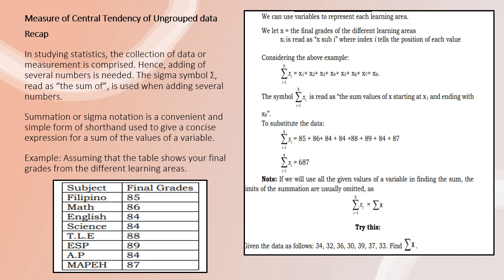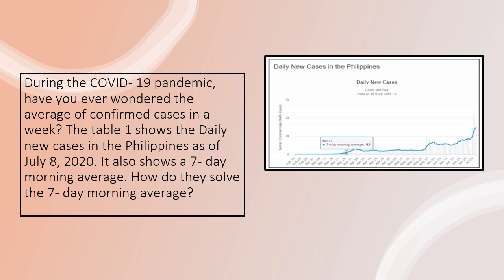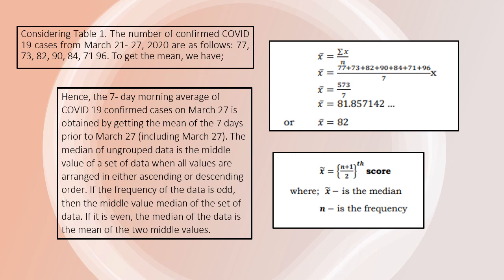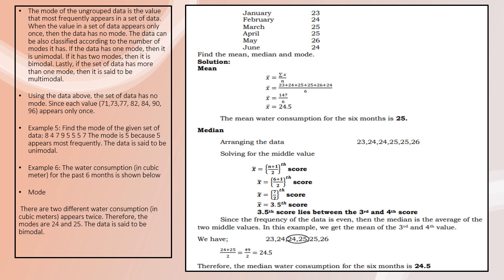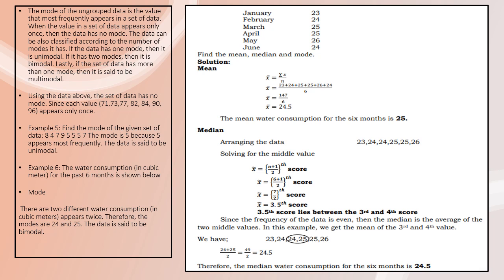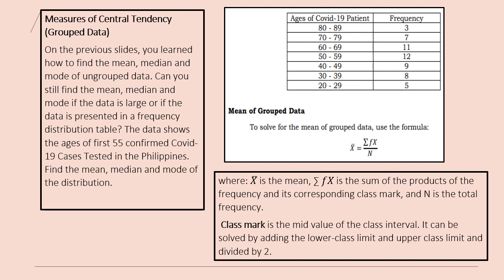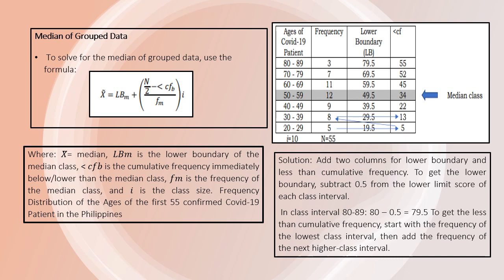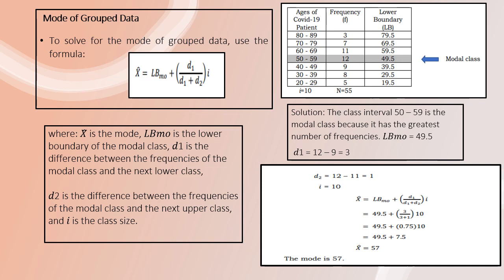Q4 Mathematics 10 WEEK 1 2